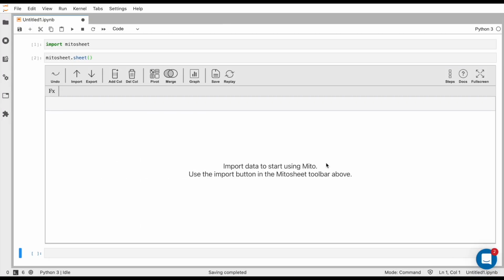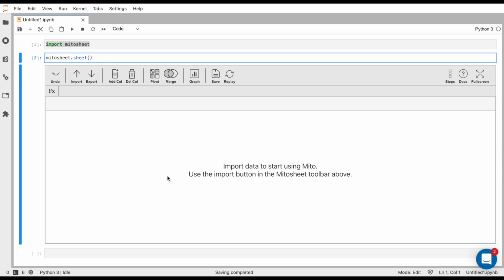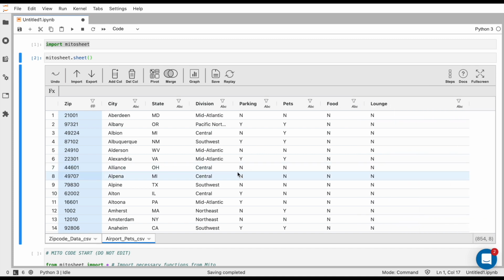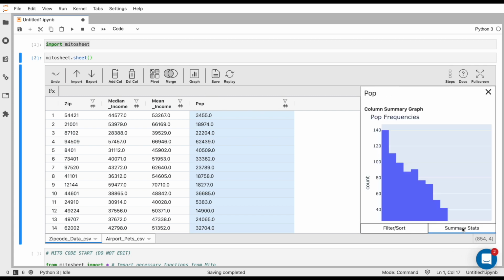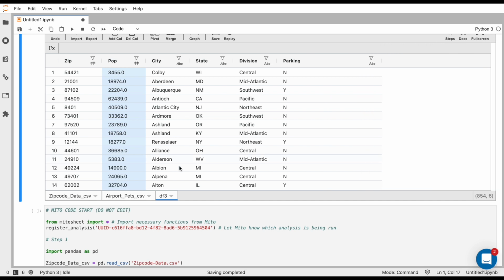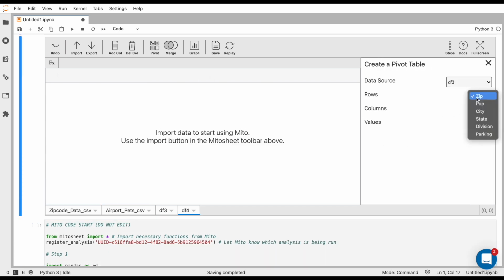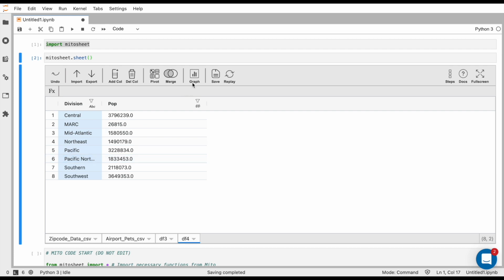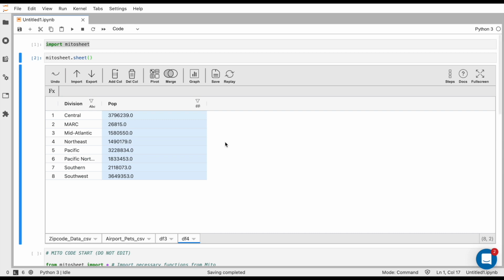Simple Data Analysis & Exploration In Python With Mito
In this Python Tutorial you will learn how you can efficiently work with spreadsheets in order to analyze, edit, explore, and visualize your data. For this we use a tool called Mito, which is a great jupyter lab extension and can be helpful for Data Scientists and Machine Learning Engineers.

CONNECT

SUPPORT ME